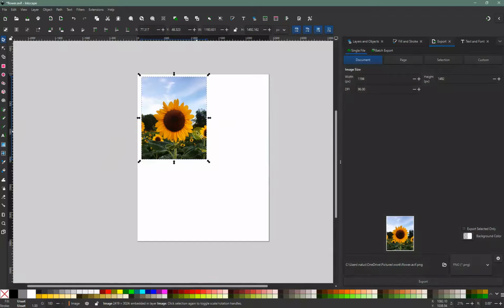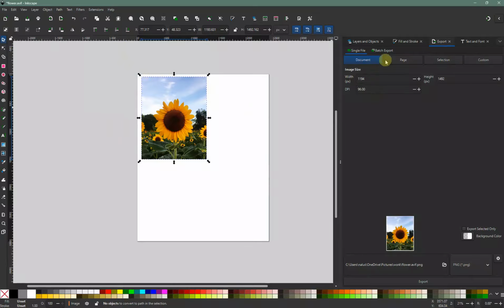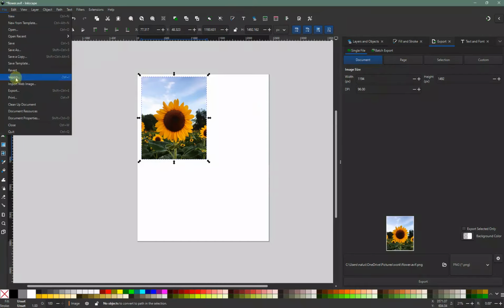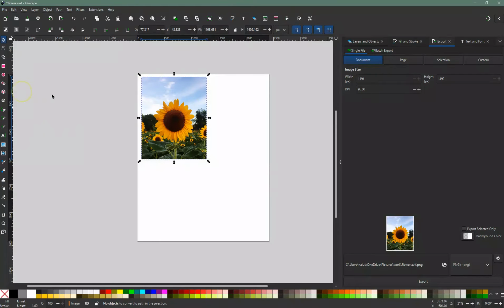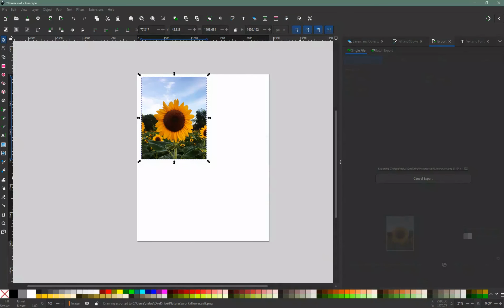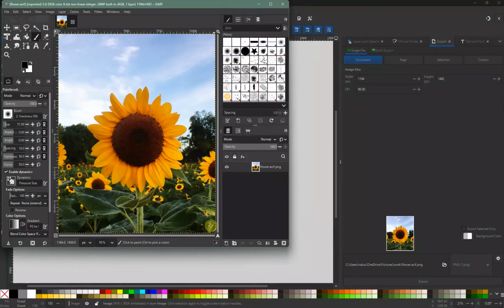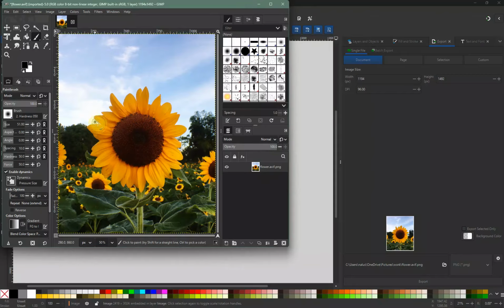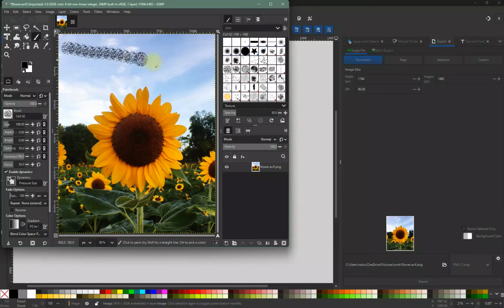How to Use Inkscape and GIMP Together - Easy Guide 2026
Learn how to use Inkscape and GIMP together for your design projects. This comprehensive tutorial will guide you through the seamless integration of Inkscape's vector graphics capabilities with GIMP's powerful image editing features. Discover how to enhance your workflow, create stunning graphics, and combine the strengths of both software programs to produce professional-quality designs. Perfect for beginners and experienced users alike, you'll learn essential techniques that can elevate your creative projects.